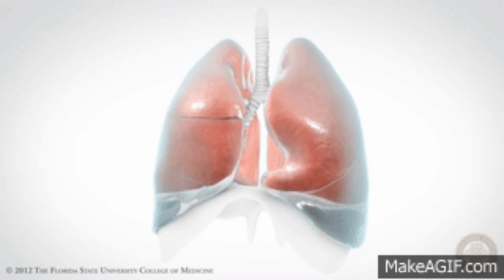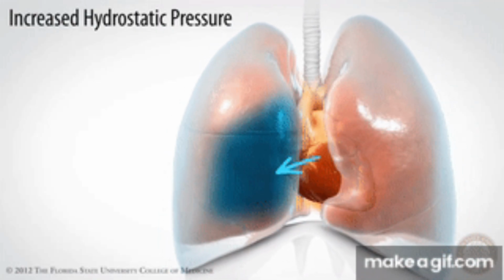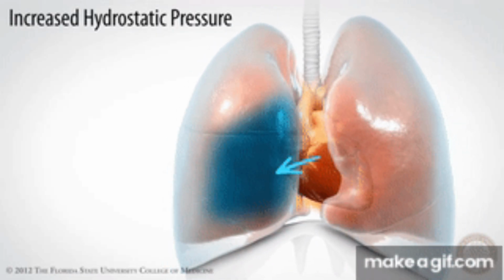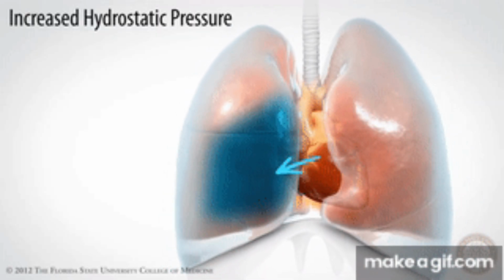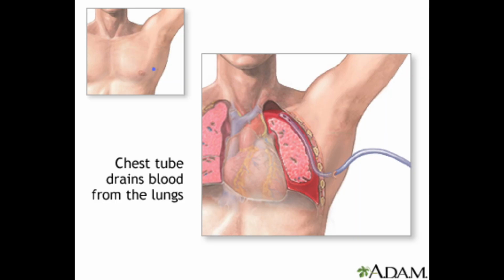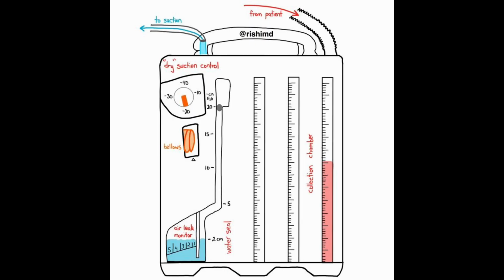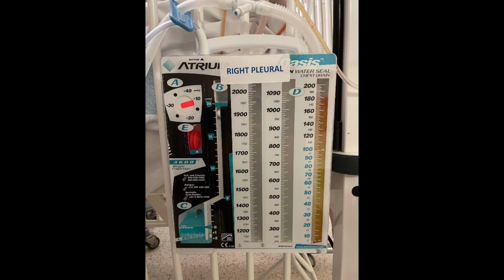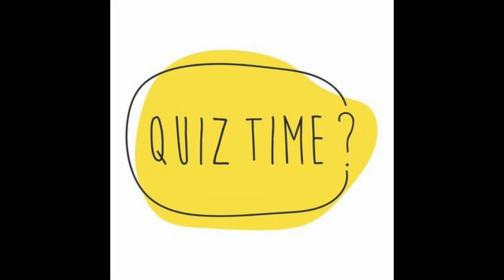Injecting Knowledge: Chest Tubes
Welcome back to Injecting Knowledge! In this video, we break down chest tubes, covering everything you need to know for nursing school exams and the NCLEX. We’ll discuss:

✅ Indications for chest tube placement
✅ Nursing care and interventions
✅ Troubleshooting complications
✅ Key concepts for test prep

Whether you're a nursing student or reviewing for the NCLEX, this video will help you understand chest tubes with simple explanations and real-world applications.